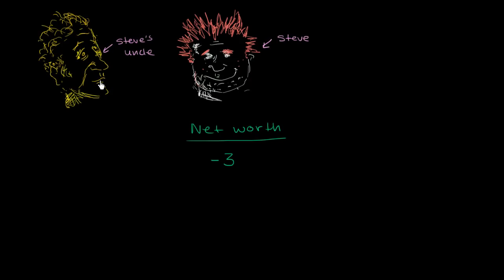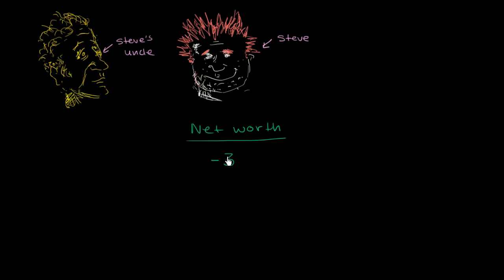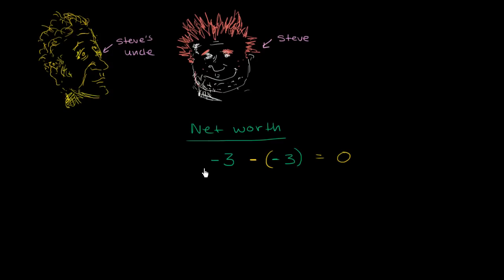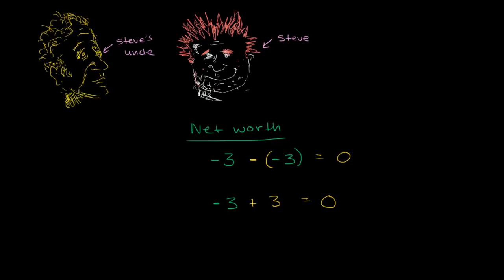Std-7, Ch-1.5, Maths | Subtracting a negative = adding a positive | Tejkiran School | NCERT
Topic: Subtracting a negative = adding a positive
Chapter: 1st
Subject: Maths
Standard: 7th
Language: English